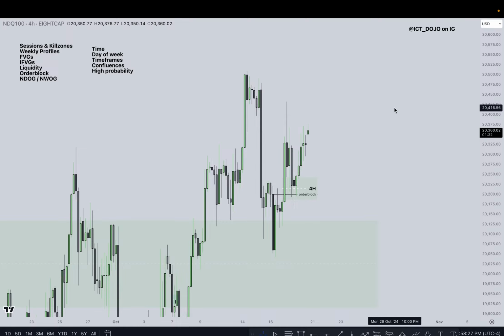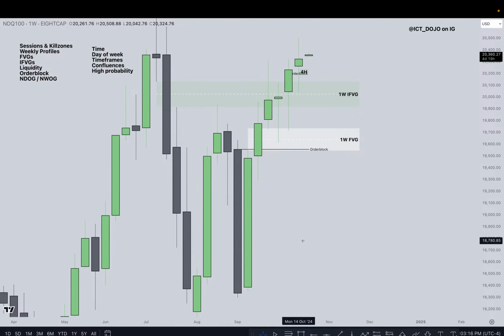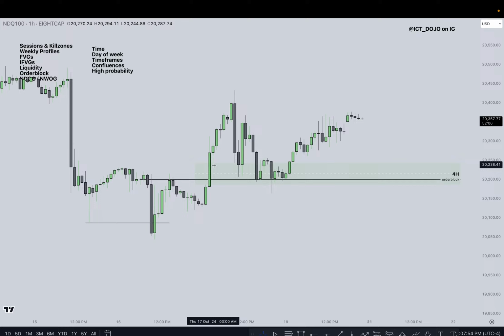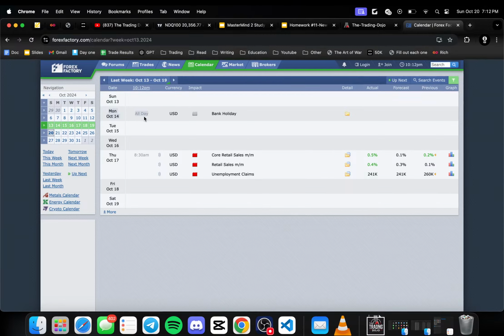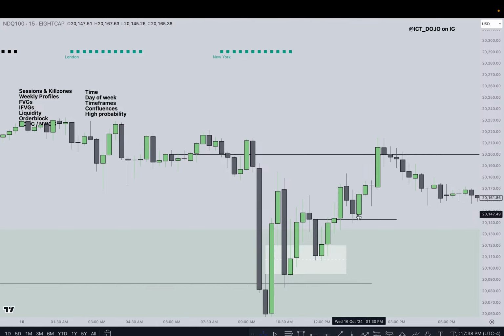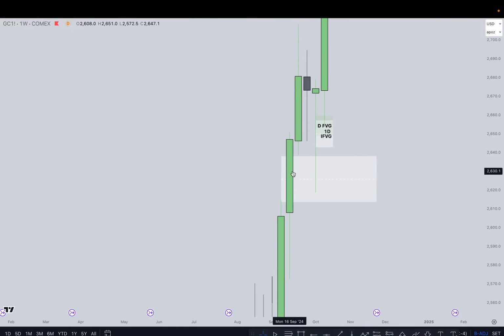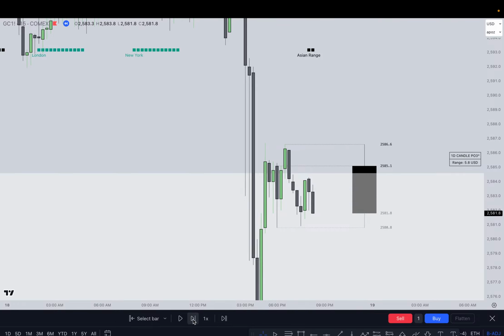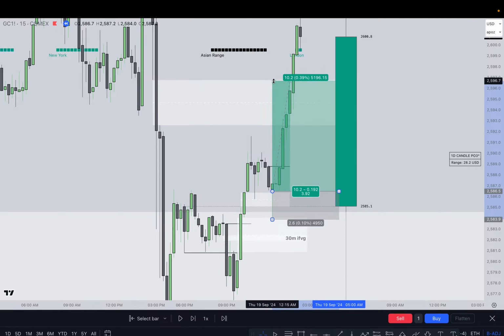Building a "high-probability" trading model | ICT_Dojo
Copy my trades :)

Basic Vids on Price Action